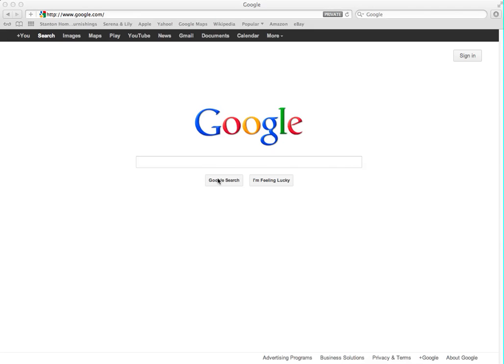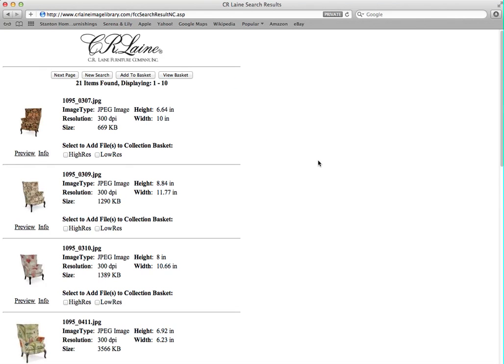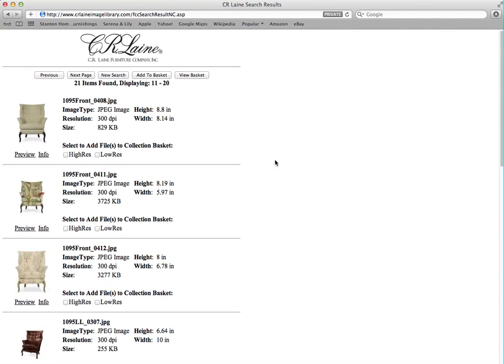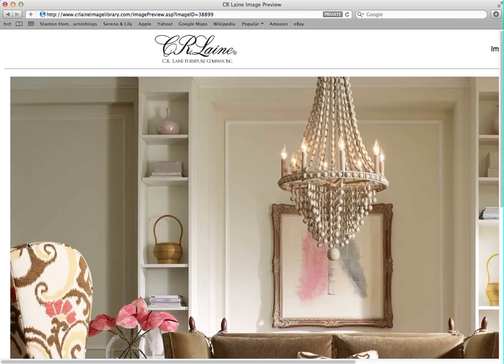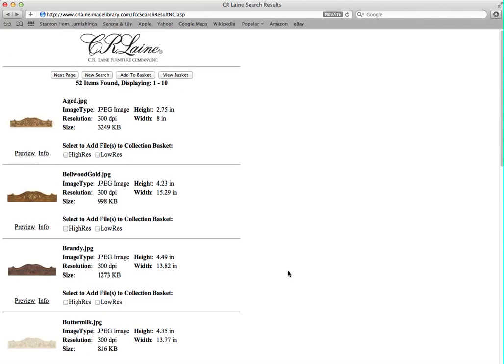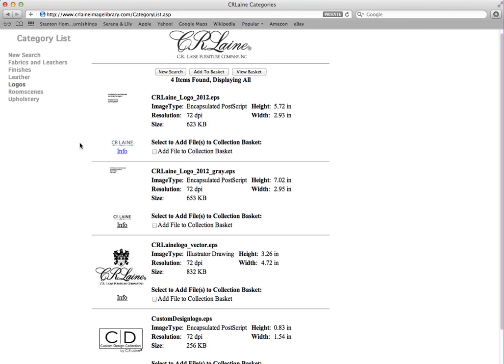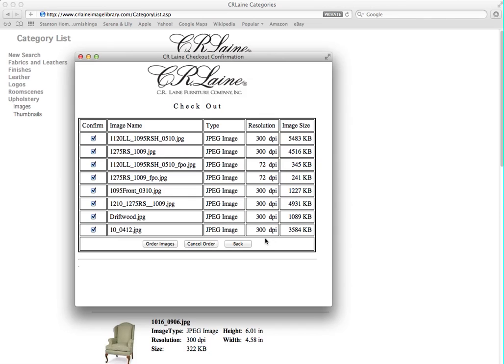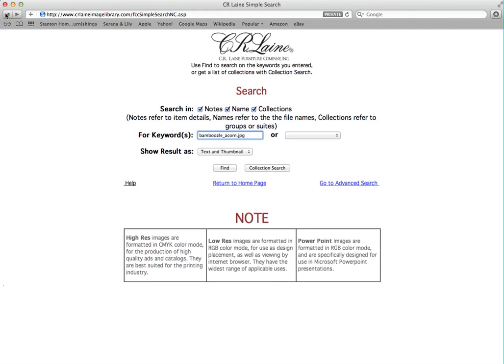How To Use The CR Laine Image Library To Get High Resolution Images Of Fabrics, Furniture, Finishes & Room Scenes